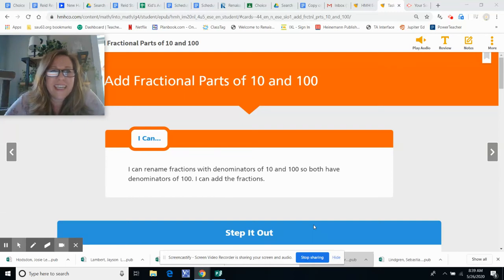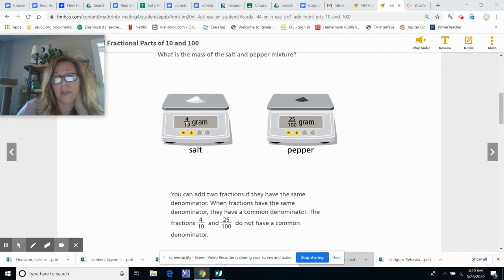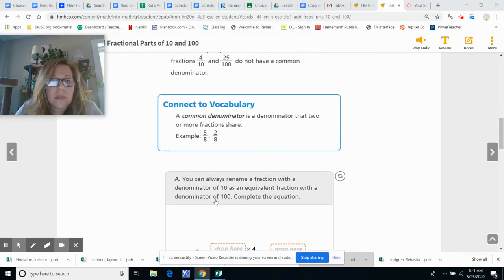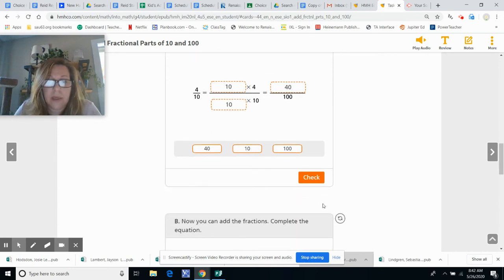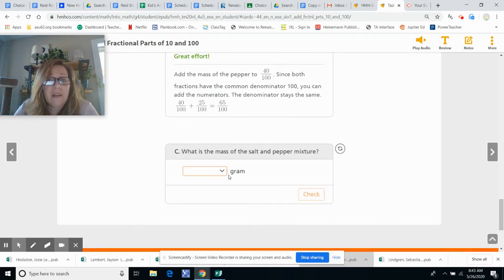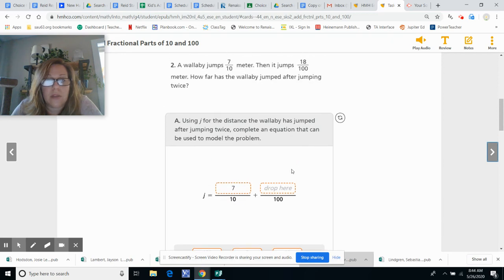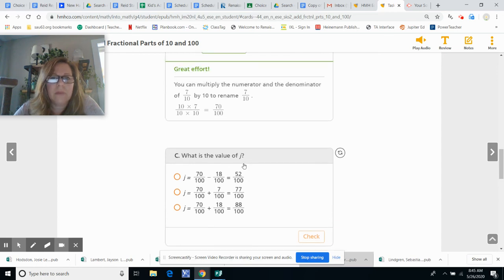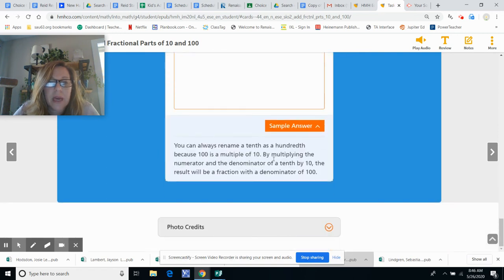Friday, May 29 14.6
Friday, May 29
14.6 Add Fractional Parts of 10 and 100